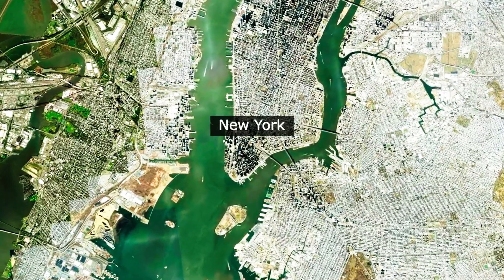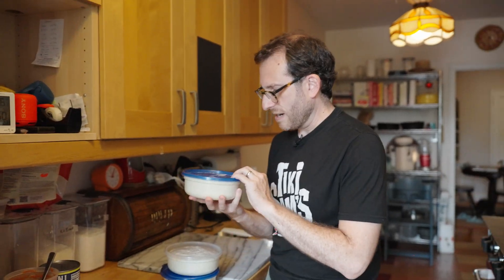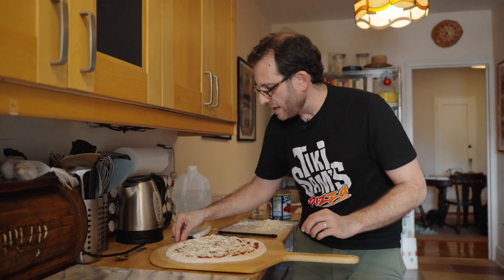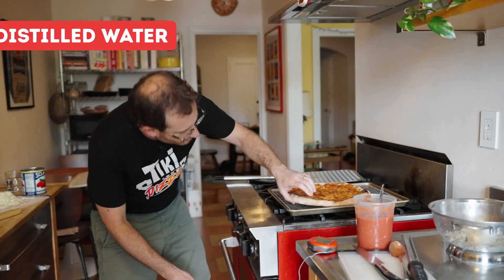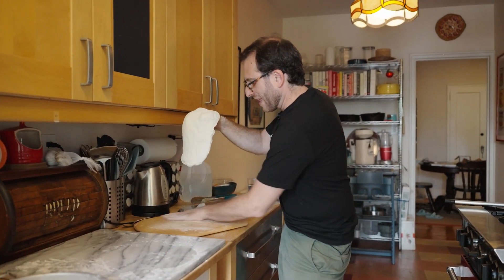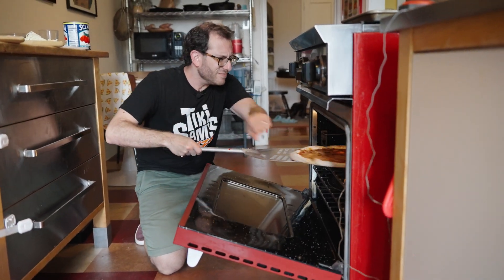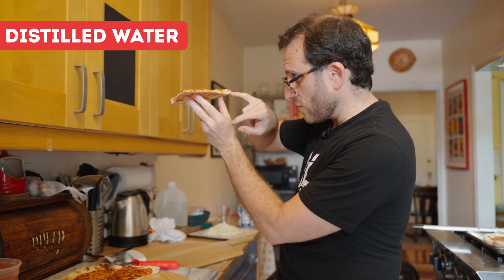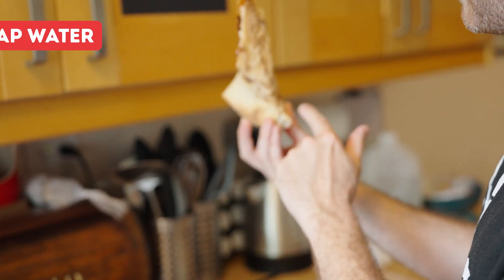Tap Water vs Distilled Water (Which pizza is better?)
The #1 question I get on tour: "Is pizza in NYC so great because of the tap water?" My answer is usually a resounding "NOPE!" We do have pretty good water here , but it's the same water that gets used to make terrible pizza. So no, the water isn't the secret; great pizza comes from great pizza makers.

But I'm a scientist at heart, so I put it to the test. I made two identical pizzas, side-by-side. One with our famed NYC tap water, and the other with distilled water. Now, in general, tap water has minerals and varying pH levels, while distilled water is, well, just H2O – all impurities removed, completely neutral. The hypothesis: would these differences translate to the final pie?

After the bake, honestly? They looked pretty much the same. Visually, no discernable difference. The real test came down to taste and texture. Surprisingly, they tasted pretty much the same too. However, if I'm being a true pizza nerd and splitting hairs, the tap water dough had just a little bit more life to it. It tasted more like pizza. The distilled water dough, on the other hand, was a bit flatter, more reminiscent of a cracker.